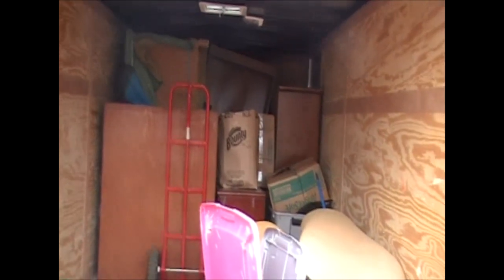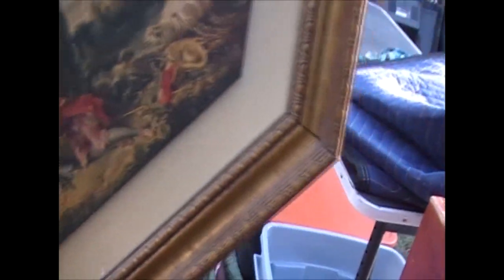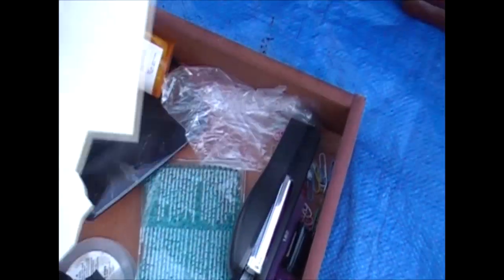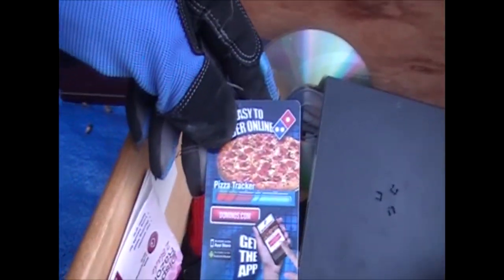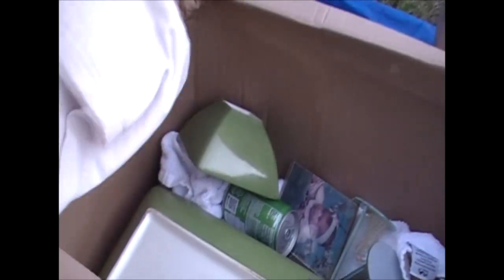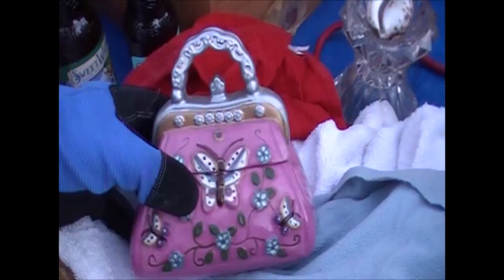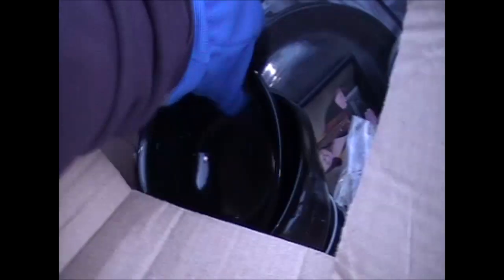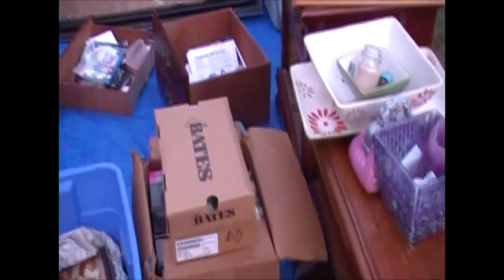XXX Box at Goose Creek Part 1, I bought an abandoned storage unit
Welcome to Storage Chasers! Today we start another 3 part series of a unit That we bought at Goose Creek . This unit Had some games and a system that I was told doesn't sell very well anymore. We will do our part to try and make any money we can by selling anything and everything we can. We hope you enjoy the videos. Talk to you later.